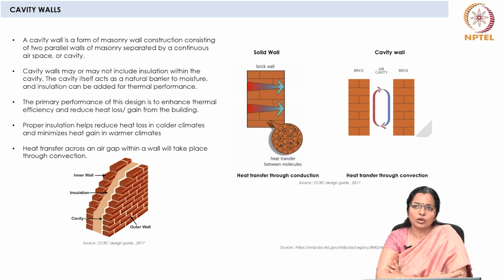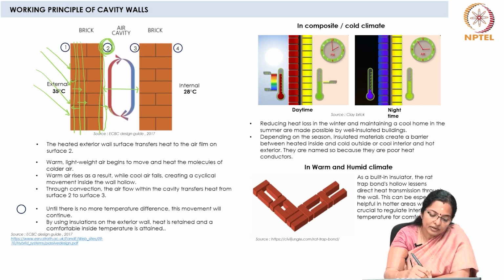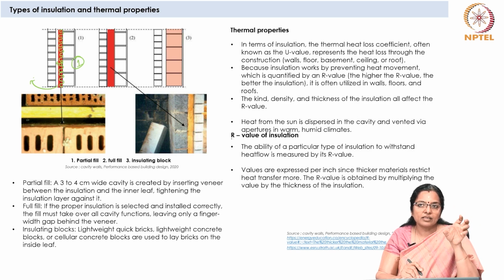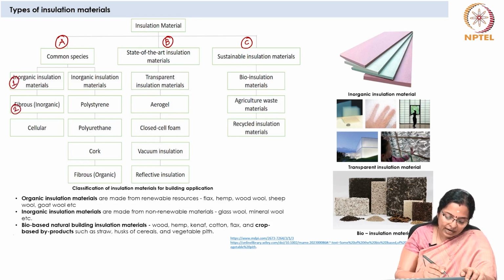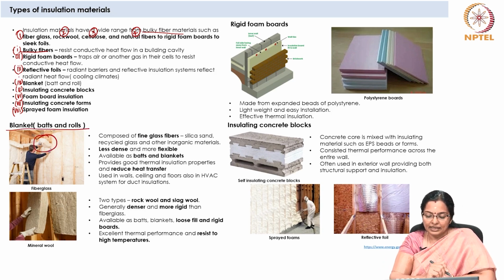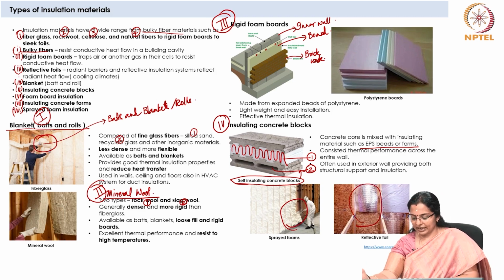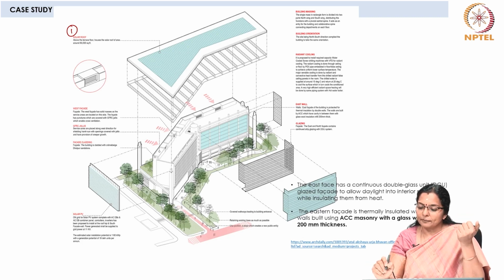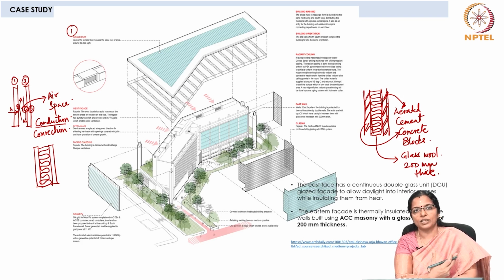Cavity walls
Subject : Architecture